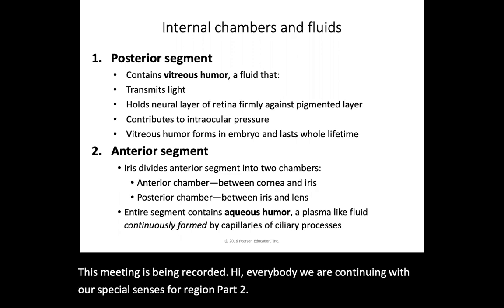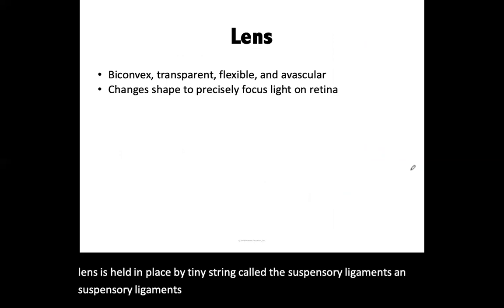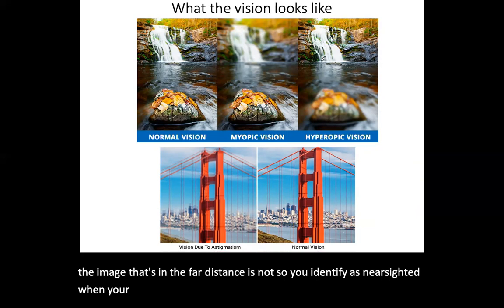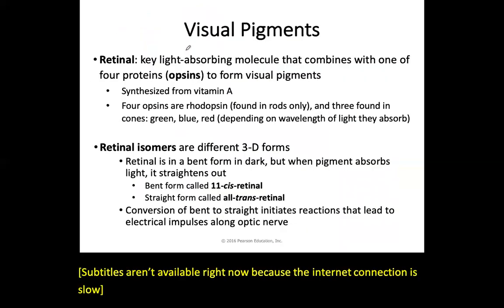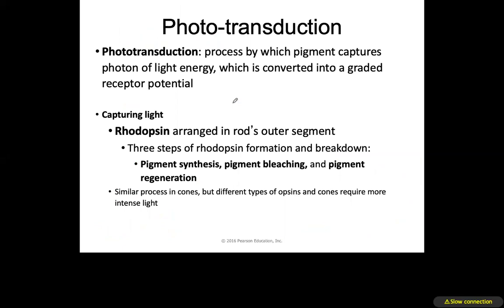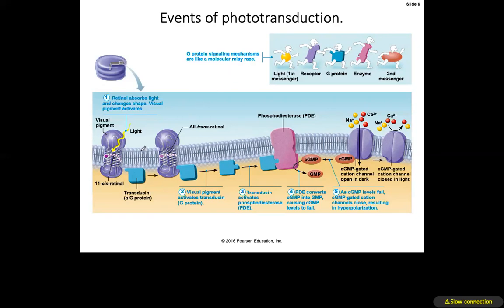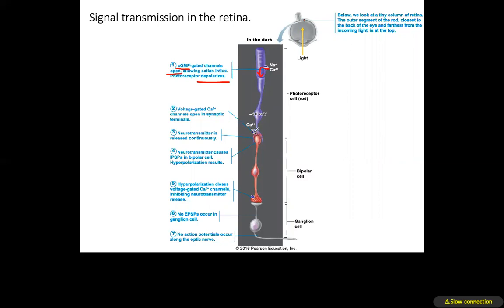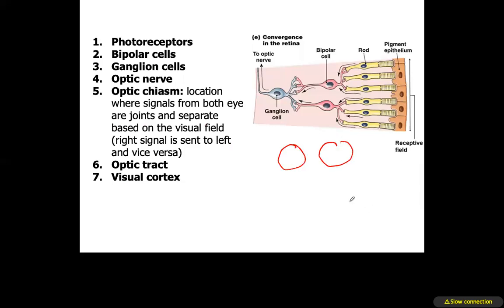special senses Part 2 anatomy & physiology